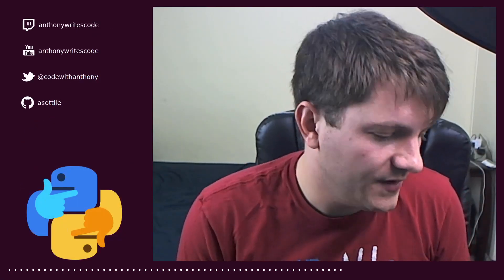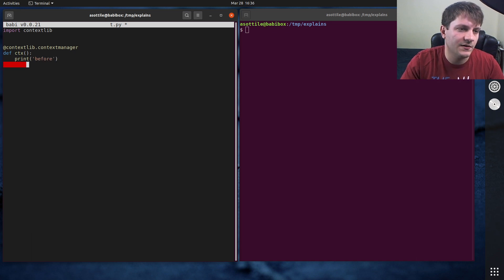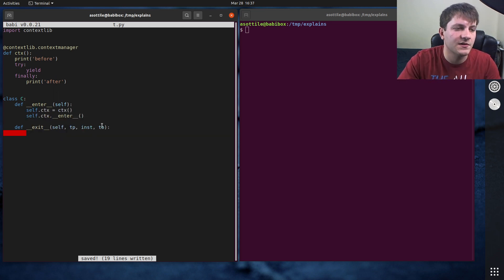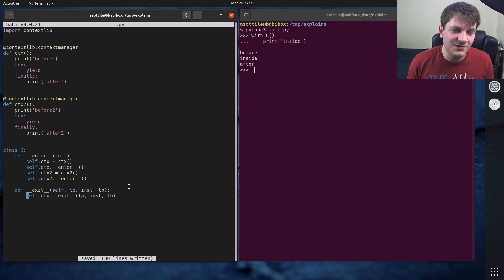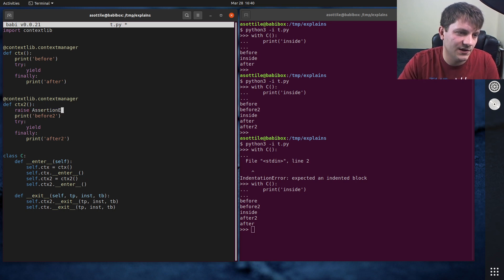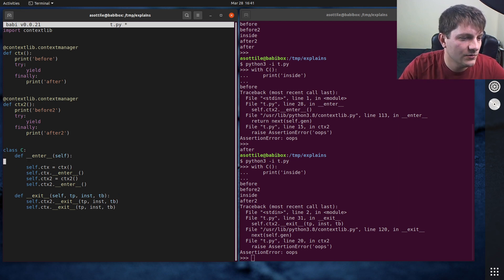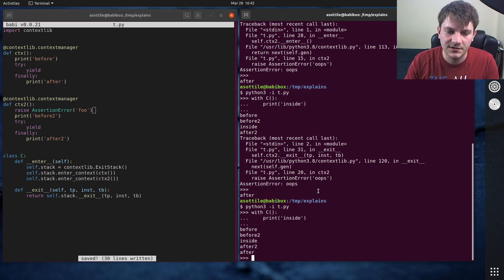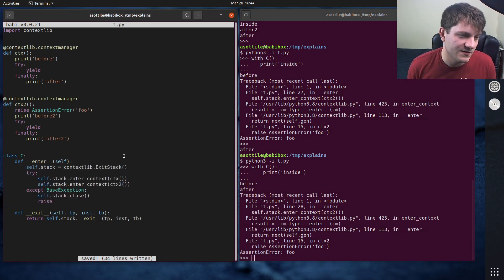nesting context managers with classes (intermediate) anthony explains #271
today I show the proper way to nest a context manager when making a class-based contextmanager!